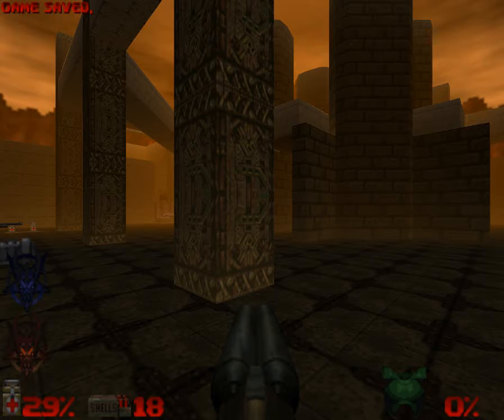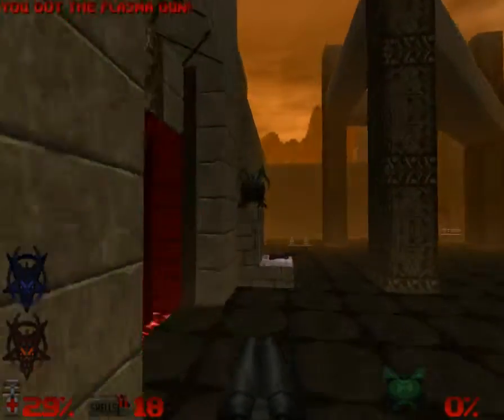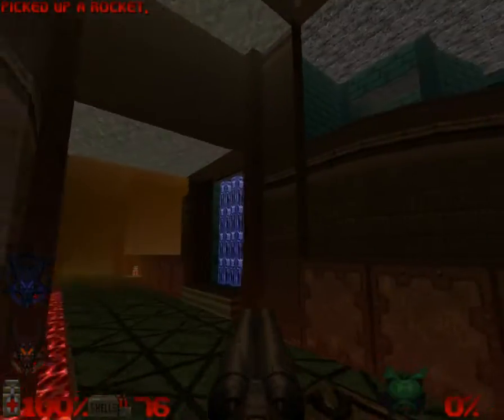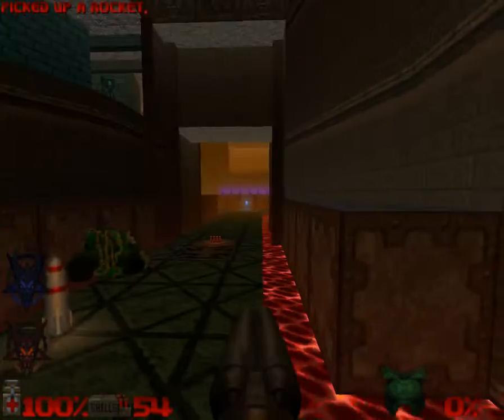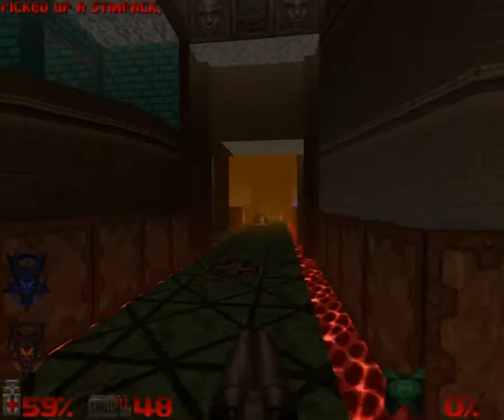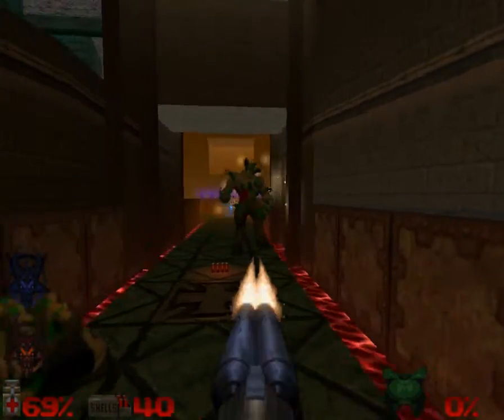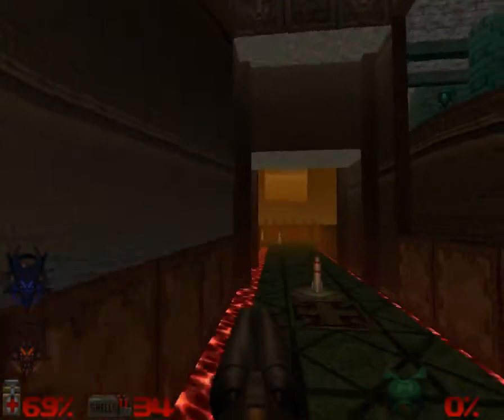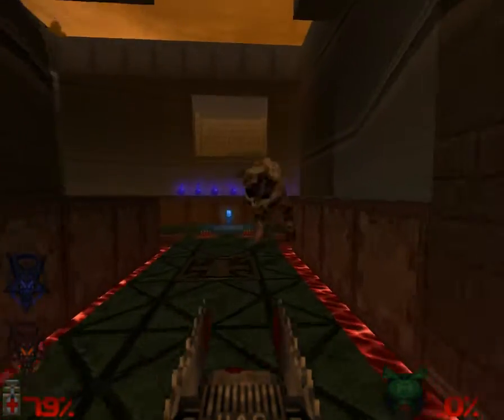Doom 64: The Absolution - Map 19 - Watch Your Step (Incomplete Video)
Some error that I was unaware of chopped the last few minutes.  FML